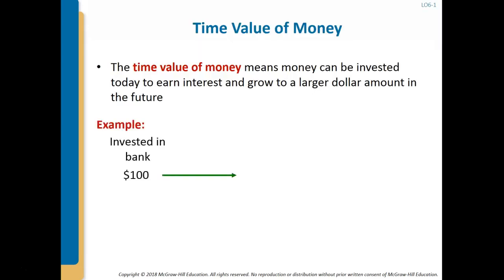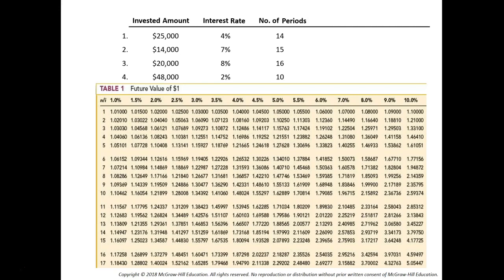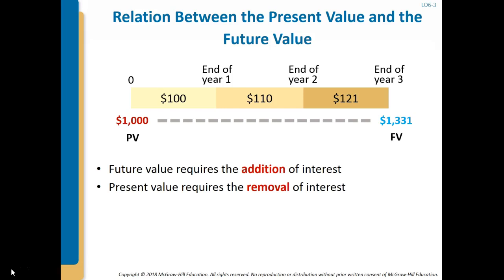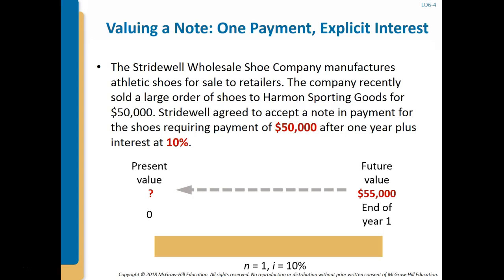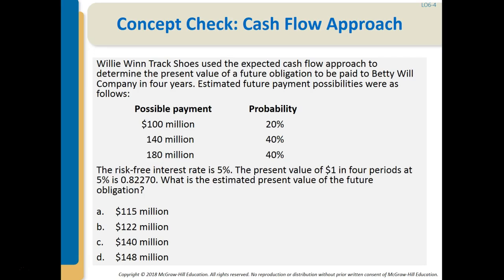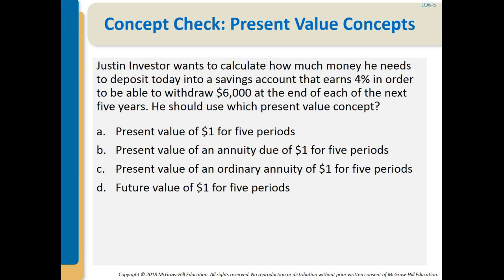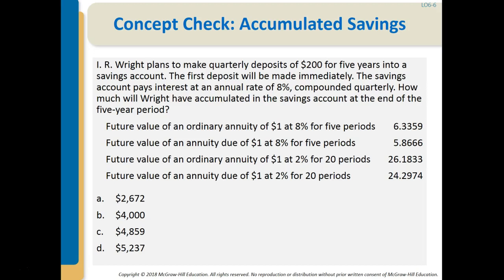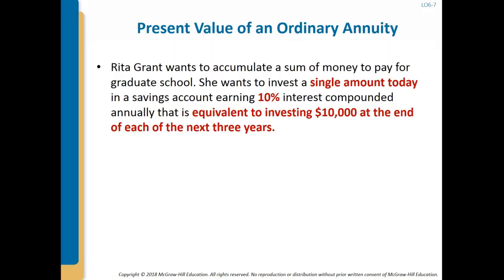Intermediate Accounting Chapter 6 Lecture - Part 1